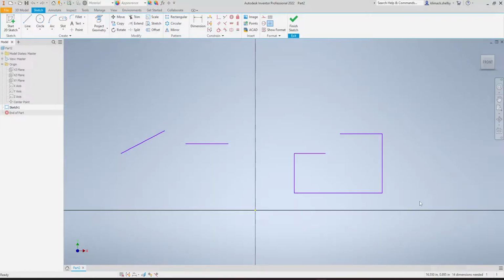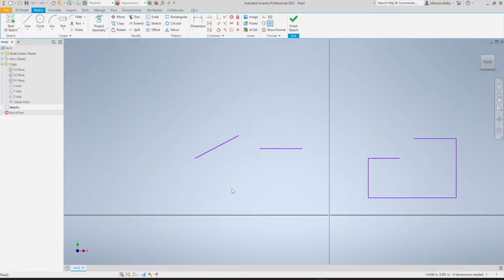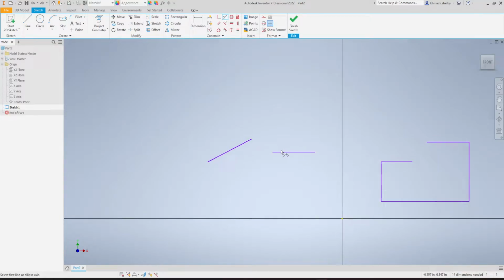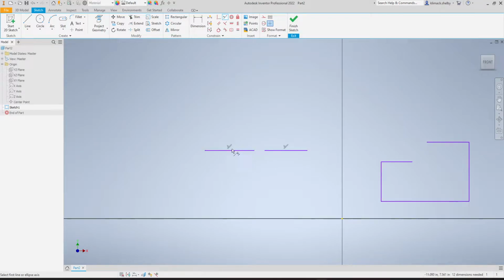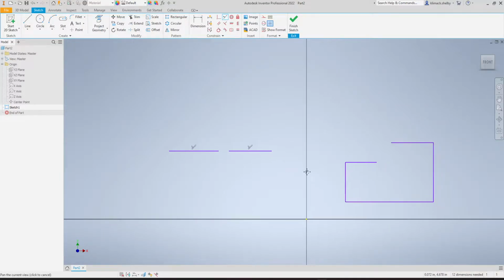The Collinear Constraint | Design Drafting with S.Henderson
In this video I show you how to use the Collinear Constraint in Autodesk Inventor. The Collinear Constraint is used to make two line segments in line with one another at the same angle.